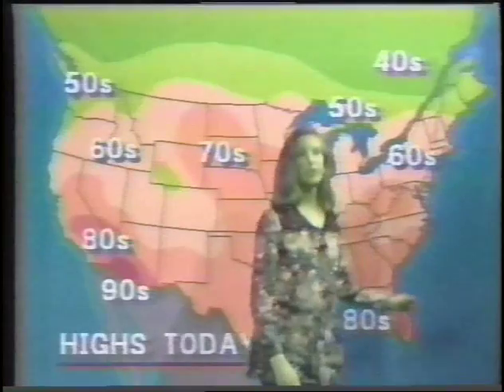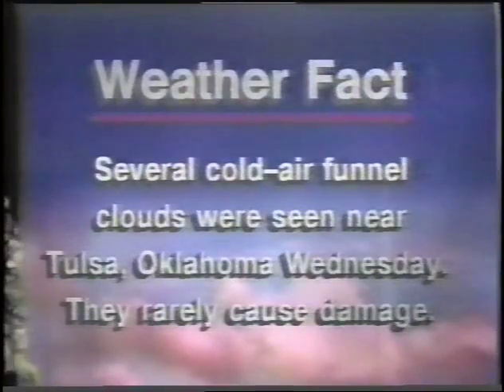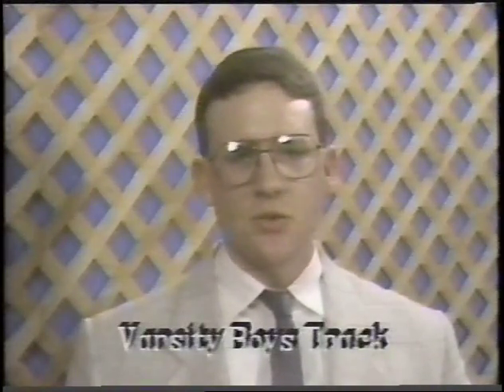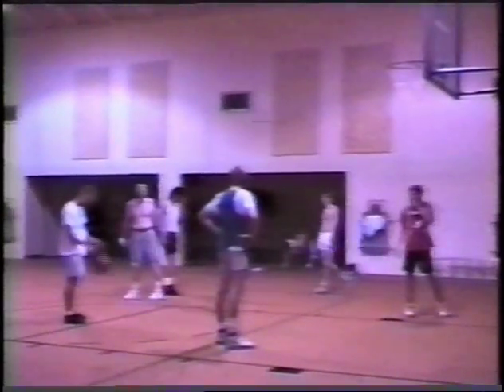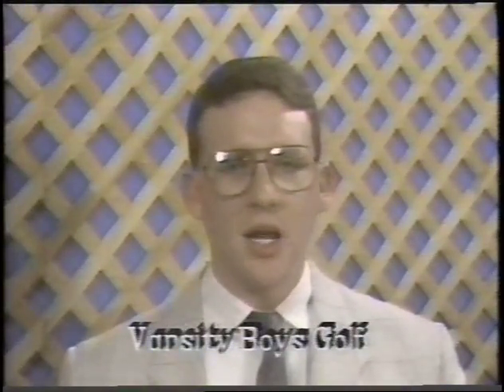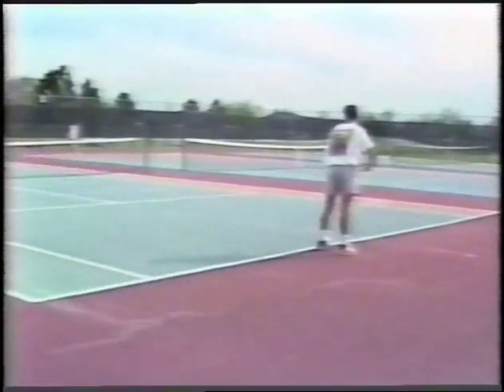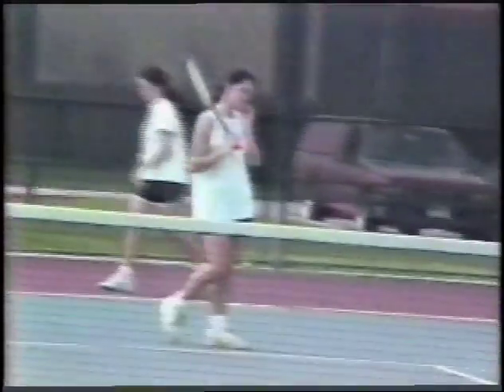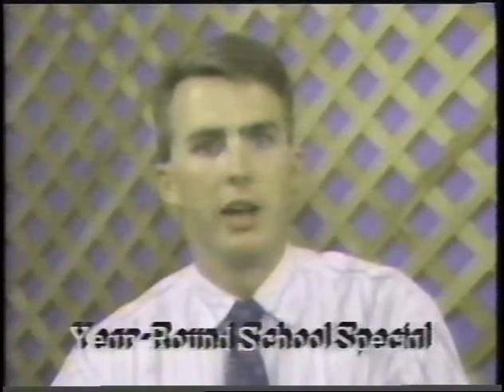Friendswood Update 4-4-91 Pt. 2 of 2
Stories Include:  Friendswood Friends Church Open Gym, Tennis teams get ready for District.